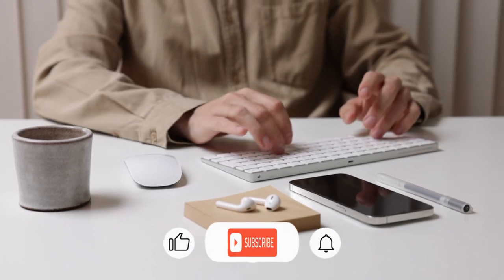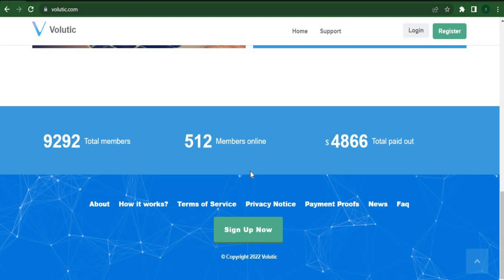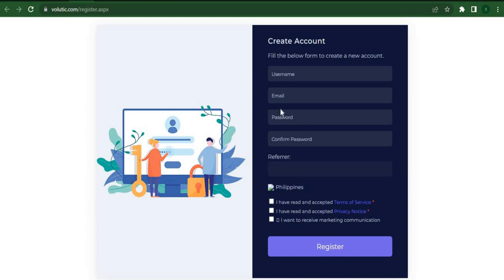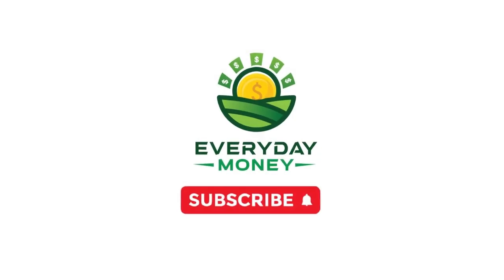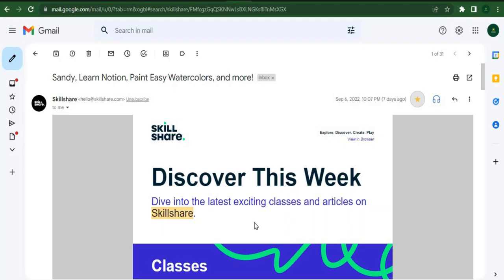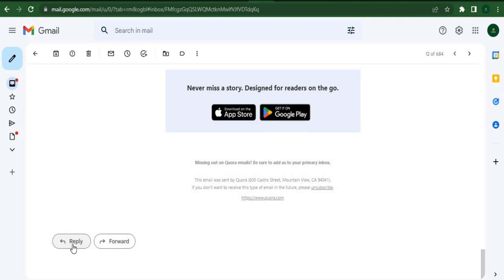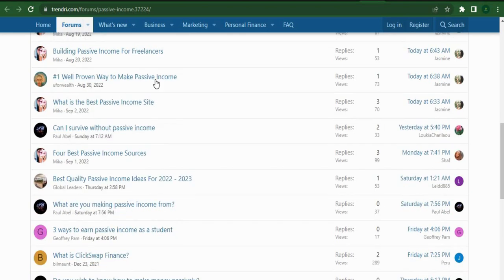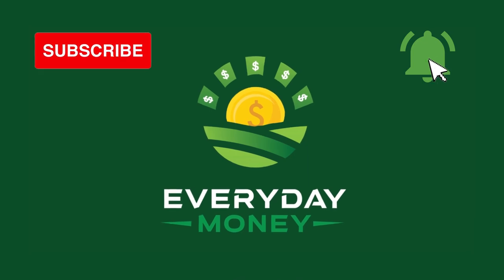Make $499+ Just Click To Open?! | FREE (Make Money Online)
In this video, we show you how to make money online.

Any income or earnings representations are  statements only of your earning POTENTIAL. There are No guarantees that you’ll receive the same results or ANY results at all. Your results will depend entirely on YOUR work ethic, experience, etc. As always there is a risk with any business. We are not a financial advisor and nothing in this video should be considered legal or financial advice.